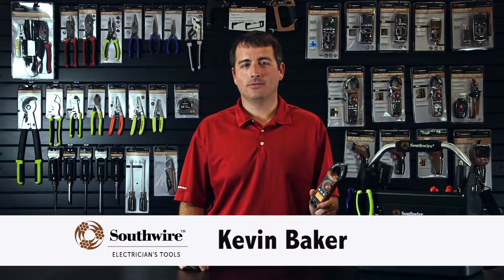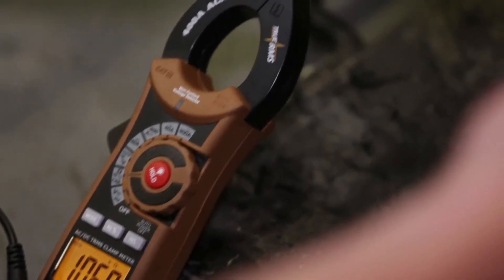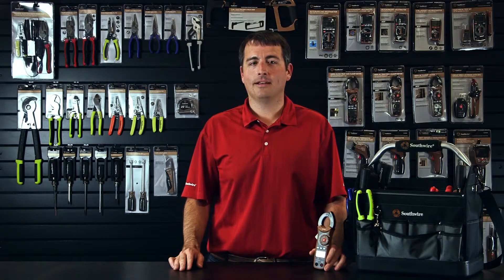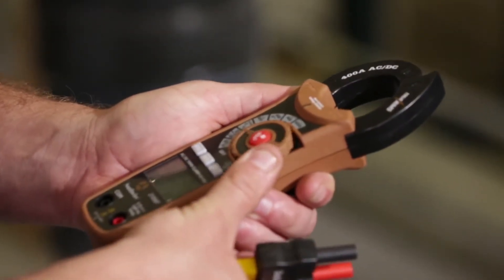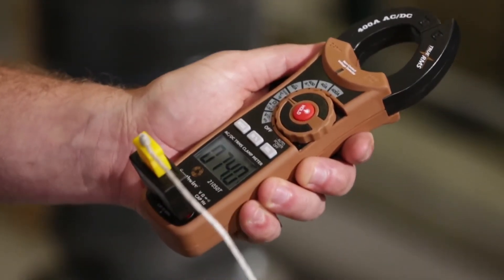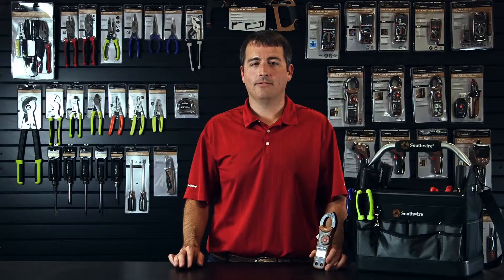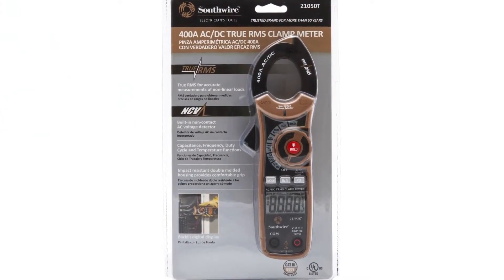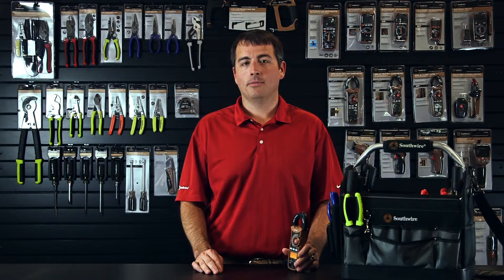The 21050T Clamp Meter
Measures both AC and DC currents. Great for motors and battery backups. True RMS for accurate measurements of non-linear loads. Built-in non-contact AC voltage detector. Capacitance, frequency, duty cycle and temperature functions. Impact resistant double molded housing provides comfortable grip. Includes 21050T clamp meter, test leads, type K temperature probe with banana plug adapter. Carrying case. Two AAA batteries.